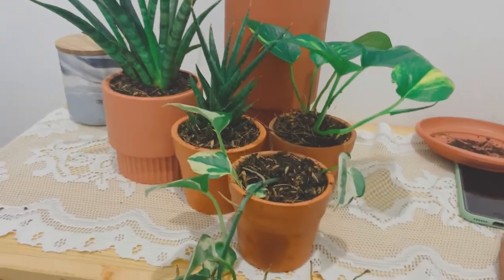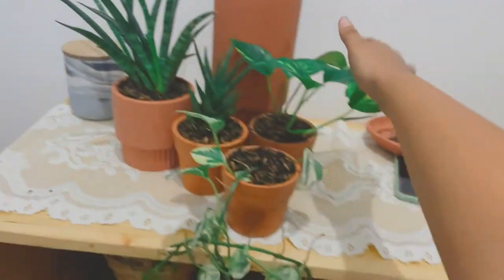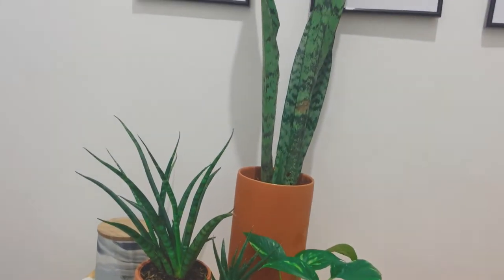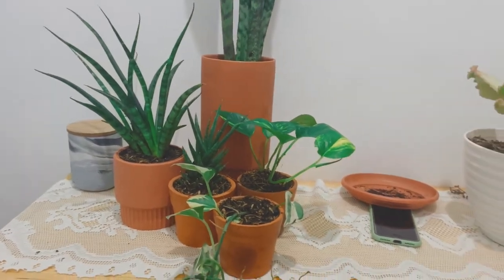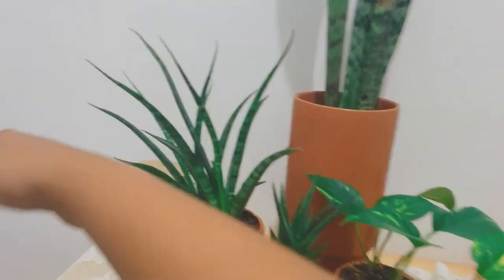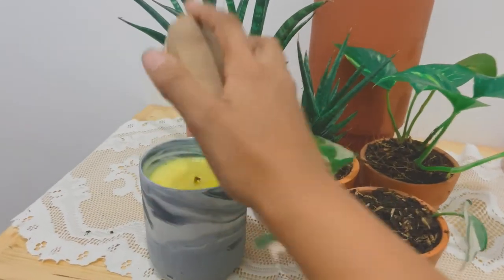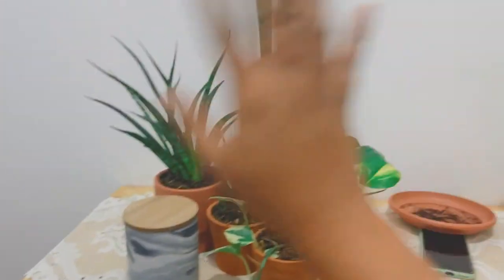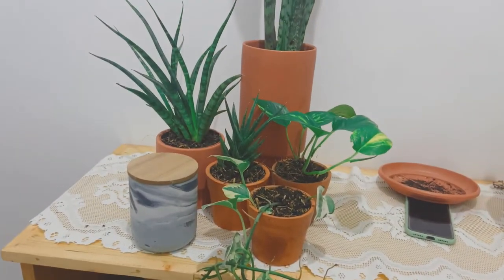DIY Breakfast Coffee Nook | Philippines | Queen Nash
been decorating the whole house and this is the first to many corners that will be remodeled. I made a coffee nook so that this bare wall at home will come to life!